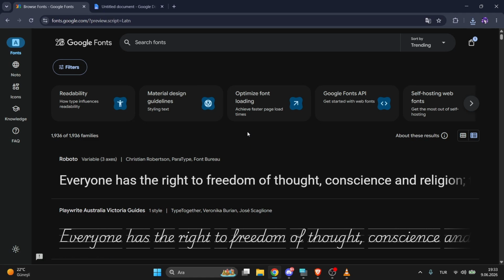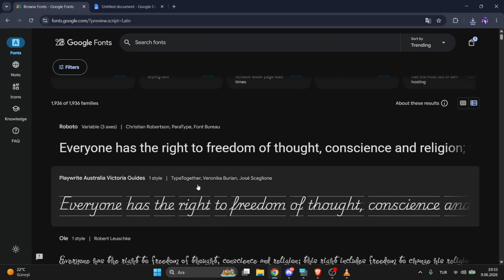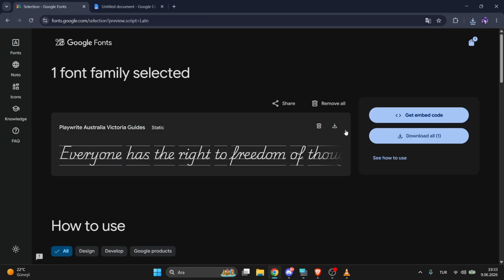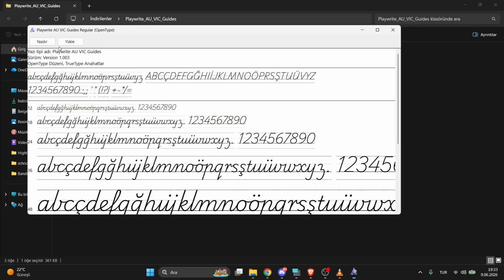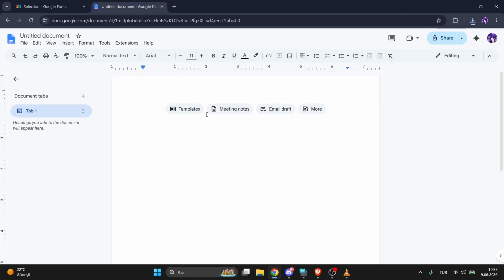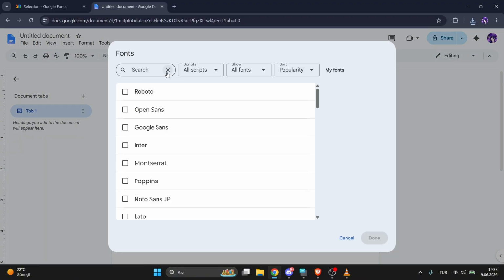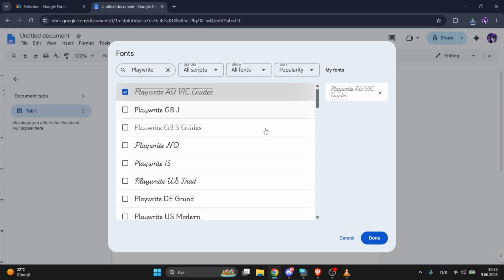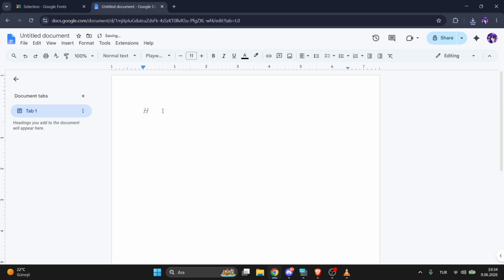How to Add Fonts on Google Docs (2026)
Want more font options in Google Docs? In this video, I'll walk you through how to find, download, and install custom fonts and add them to your Google Docs in just a few simple steps.